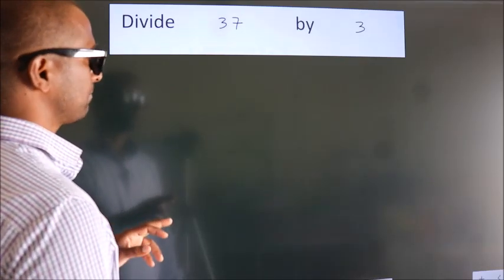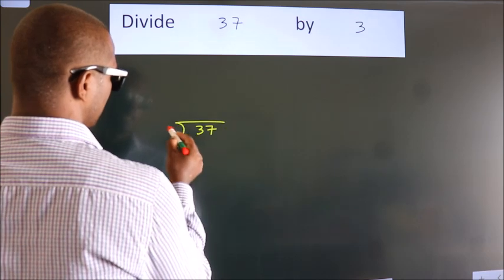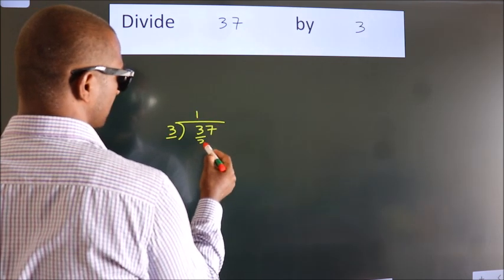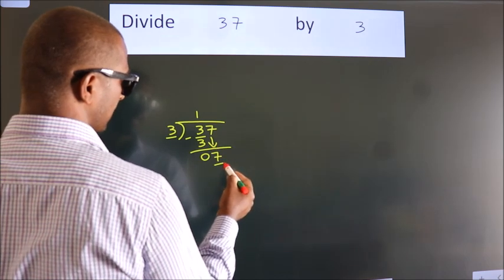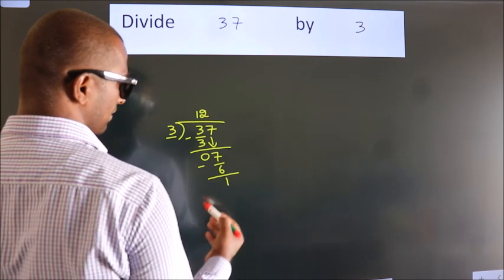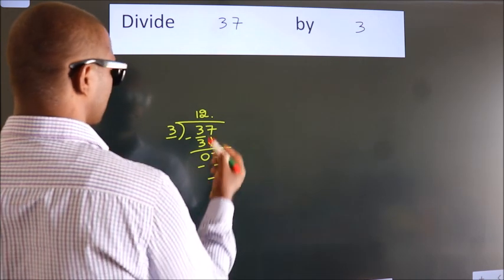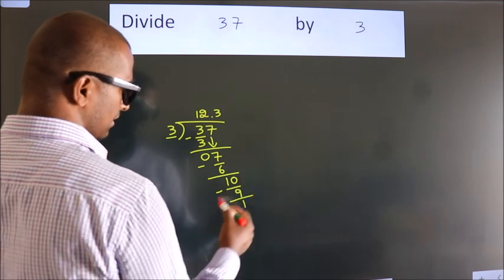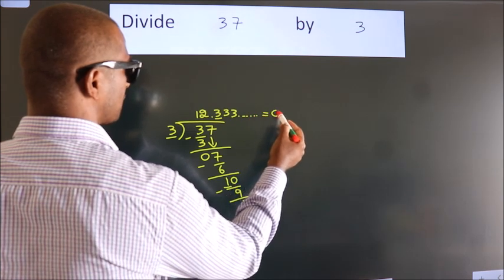Divide 37 by 3 Divide completely